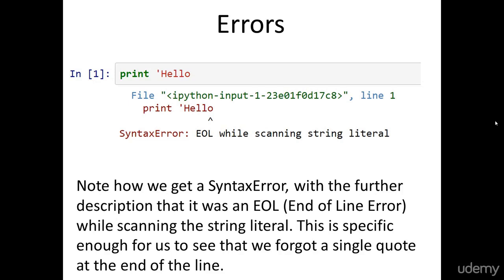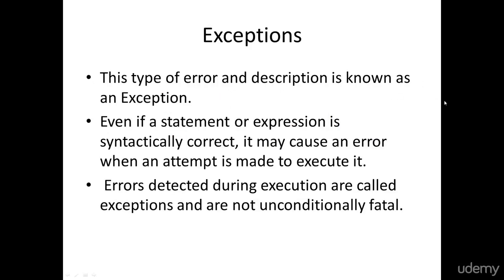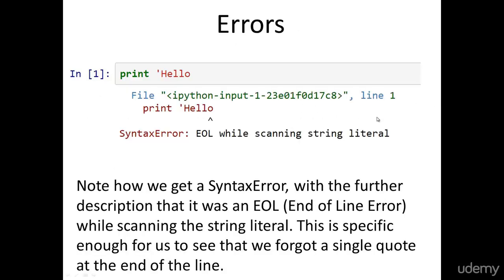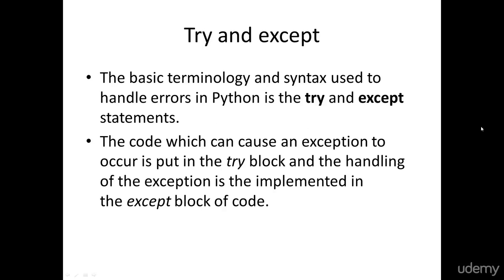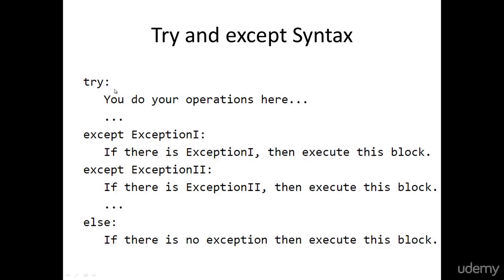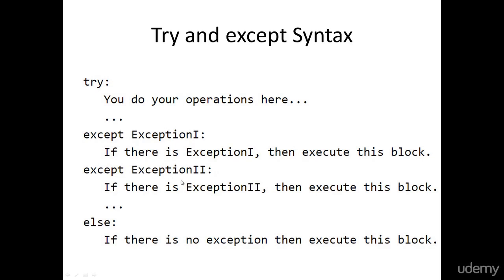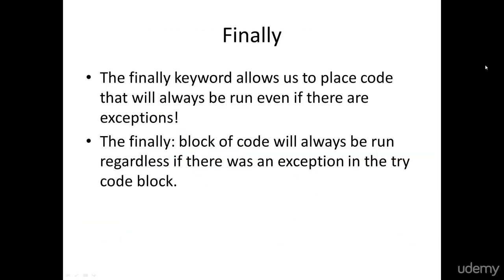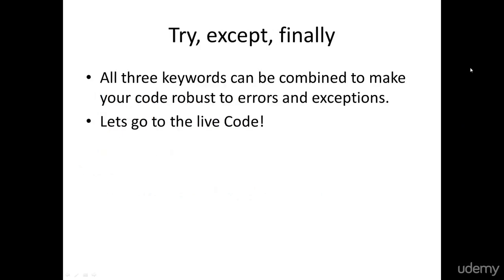Errors and Exceptions in Python Part 110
Errors and Exceptions in Python...

python tutorial
python
learn python
python for beginners
python programming
python tutorial for beginners
python coding
python course